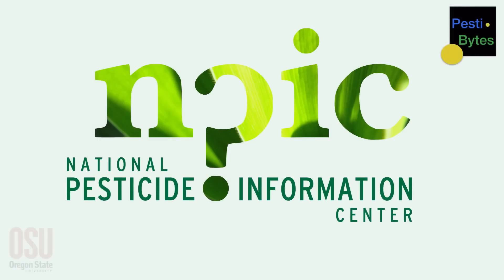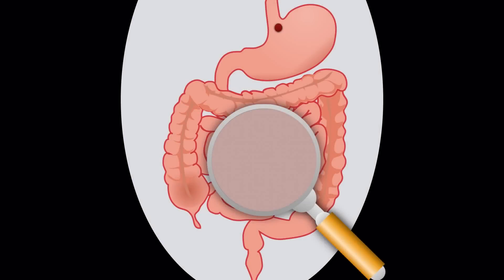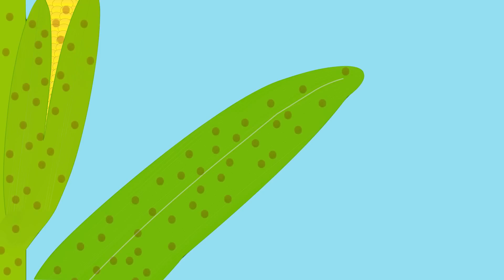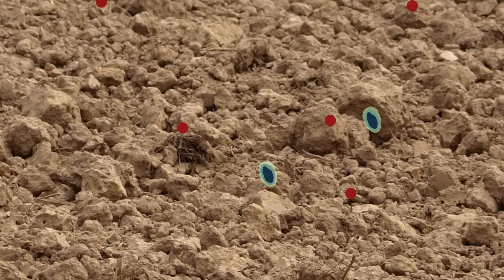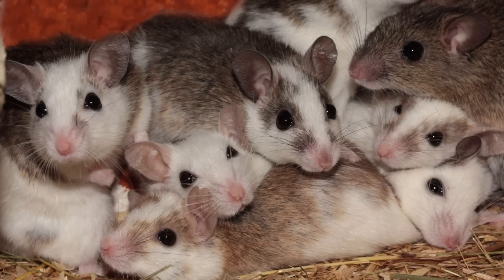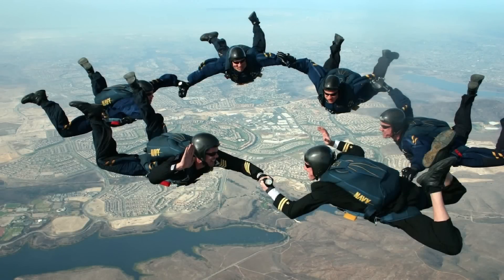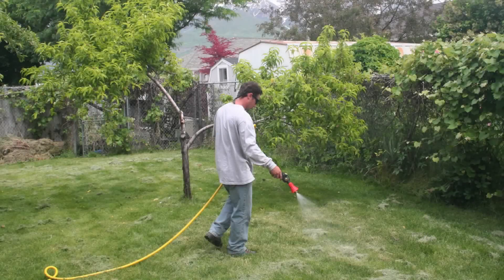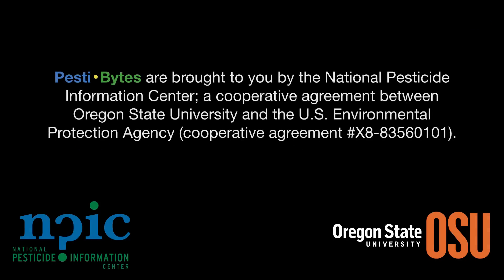Bacillus thuringiensis (Bt)